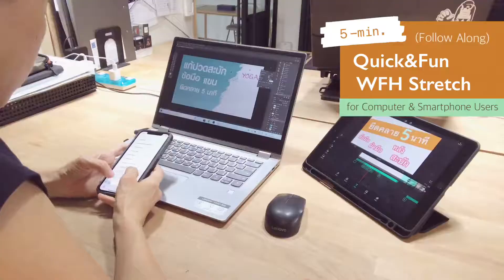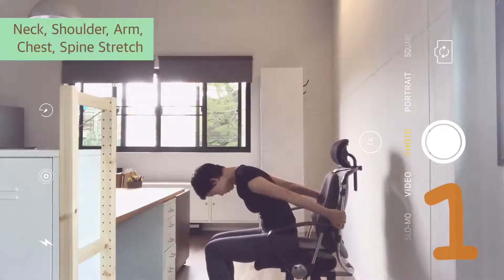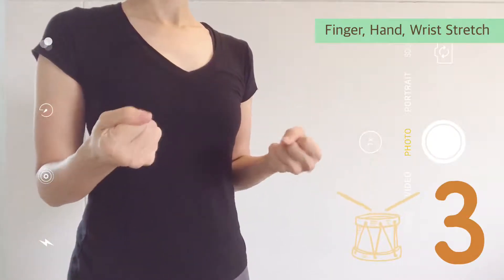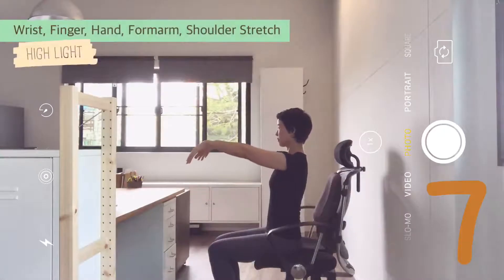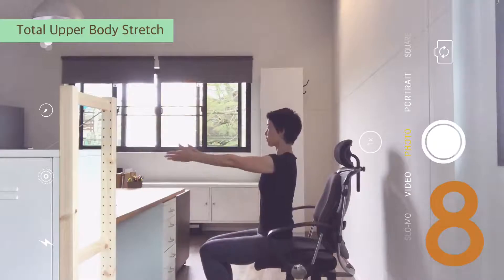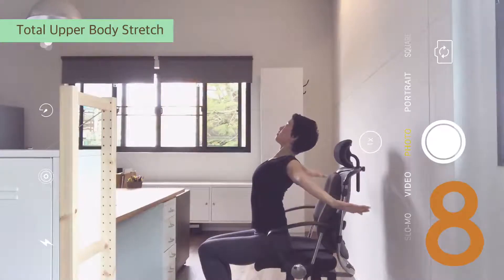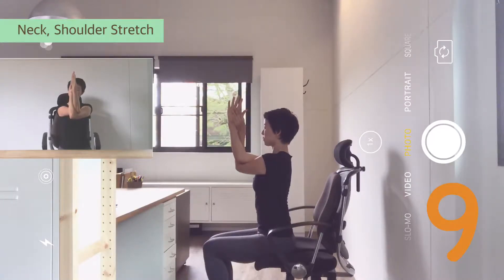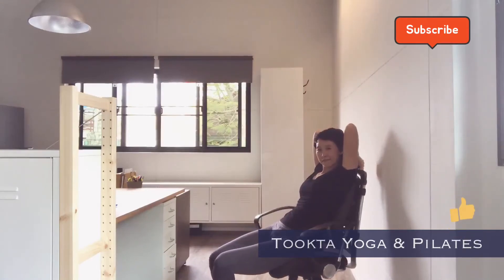[WFH] STRETCHES for COMPUTER USERS [Must Try!!] EP.11 //TOOKTA Yoga Pilates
This 6 minute Stretch at Desk is for Computer Users.  It's Quick, Easy, Fun & Effective!
Give yourself an Enjoyable Break! Relieve Pain in the Back, Neck, Shoulders, Elbow, Wrist, Forearm, Hands, Fingers.

This Quick & Fun WFH Stretch includes 9 exercises,
to stretch and wipe out pain in all parts of your Upper Body

0:00 - intro
0:20 - 1 Neck, Shoulder, Arm, Chest, Spine Stretch
1:19 - 2 Wrist Stretch
1:35 - 3 Finger, Hand, Wrist Stretch
1:55 - 4 Finger, Hand Stretch
2:07 - 5 Energize Arms, Hands, Fingers
2:21 - 6 Release tension all joints
2:50 - 7 Wrist, Finger, Hand, Forearm, Shoulder Stretch
3:40 - 8 Total Upper Body Stretch
5:10 - 9 Neck, Shoulder Stretch

the more time we spend on using Computers Tablets Smart Phones,
the more Pain we Gain!
If you need to use these devices to work,
to communicate and to entertain our life,
Stretch frequently to prevent Pain and Stress!

This Sequence works really good for me.
I really hope this would help many other people who are suffering from
spending too much time on these devices.

Please let me know how this works for you!

Take Care,
Stay Healthy!

Took-ta!!